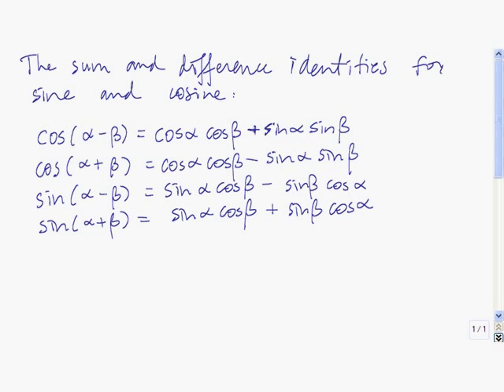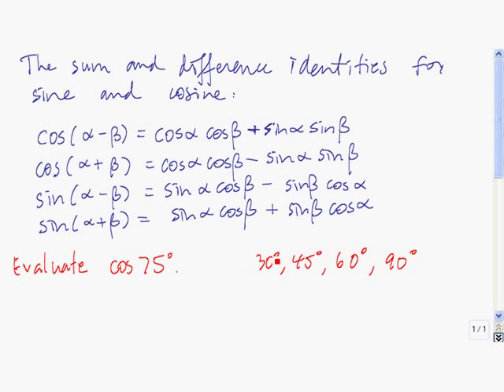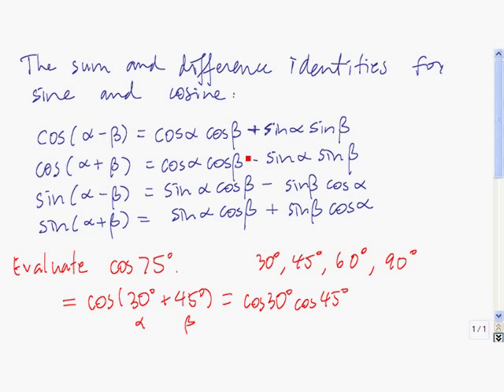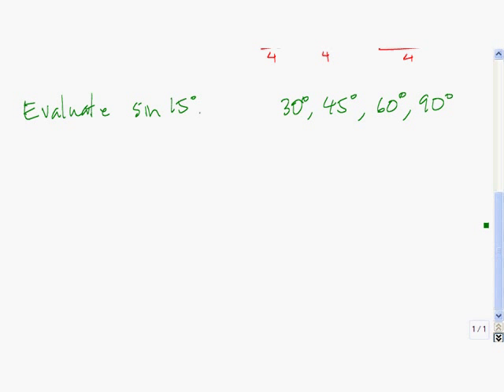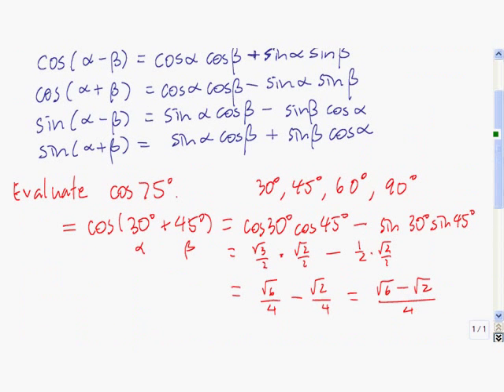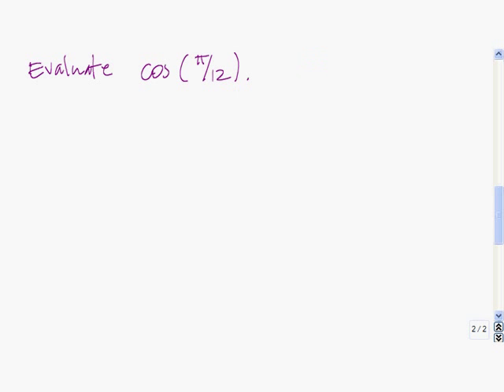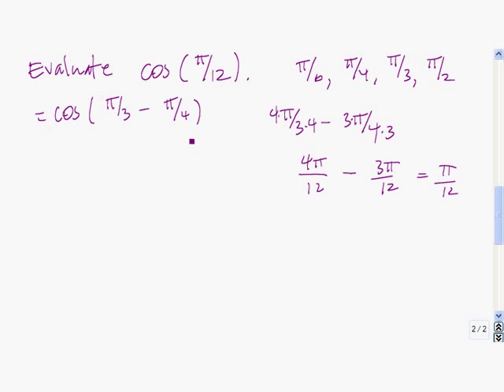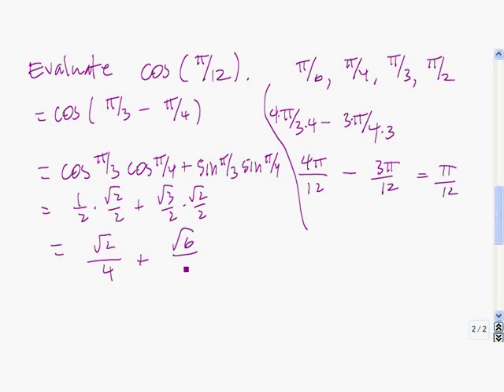The sum and difference identities for sine and cosine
An illustration of how to use them.